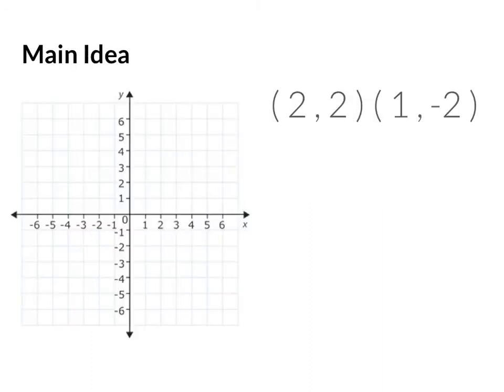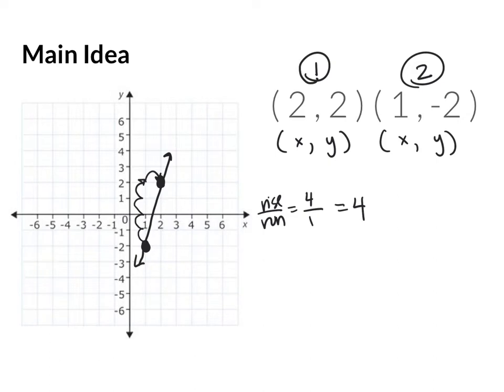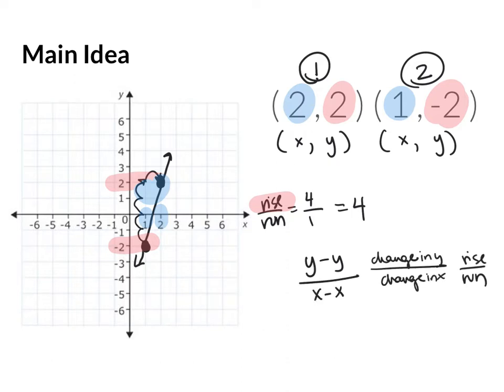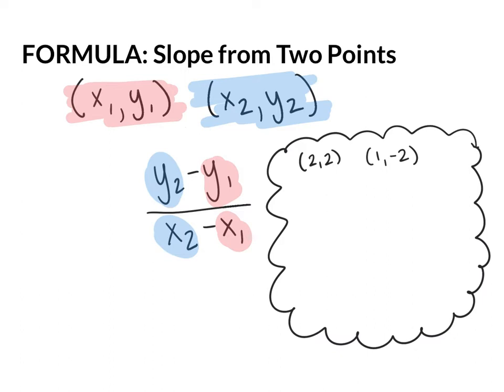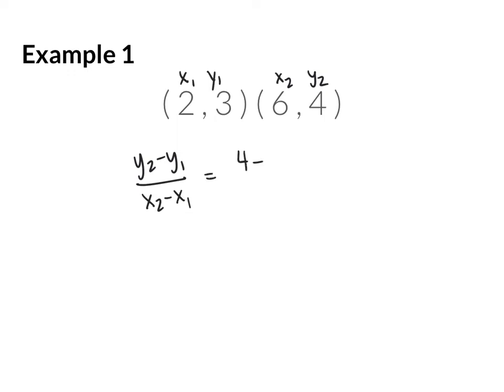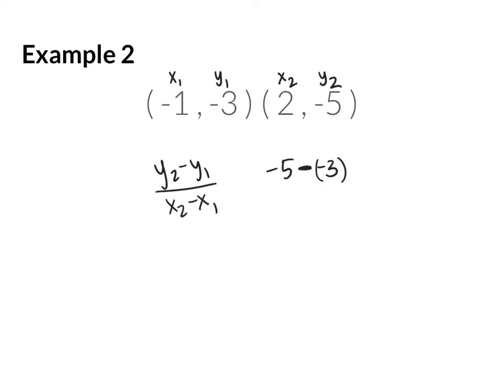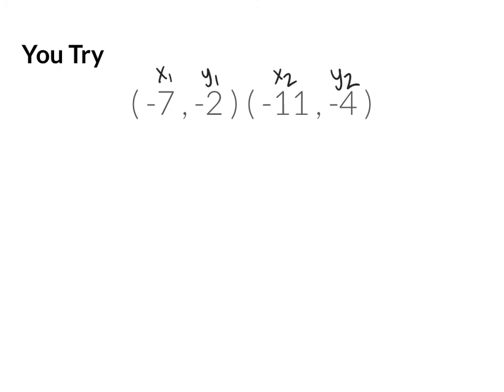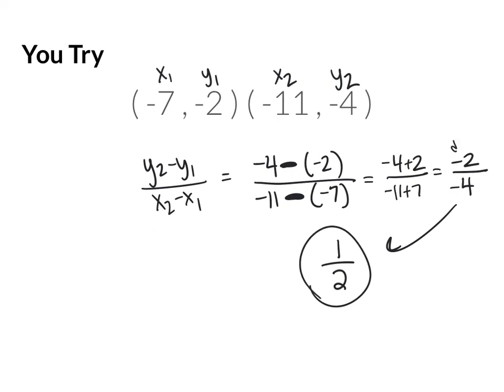Notes Slope Given Two Points